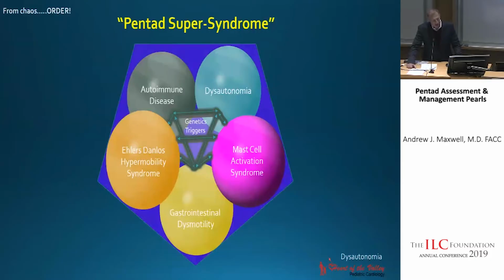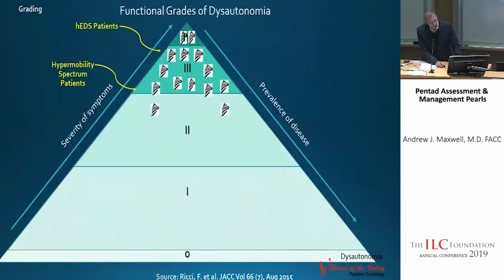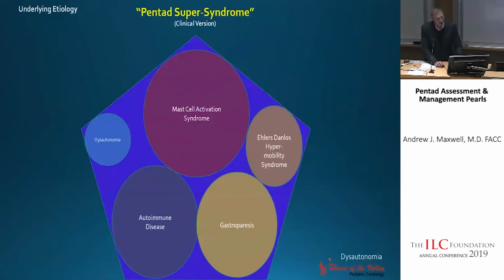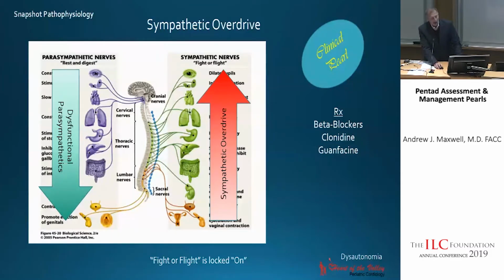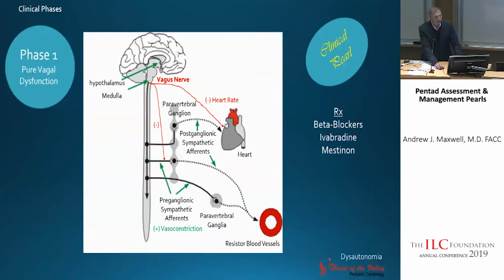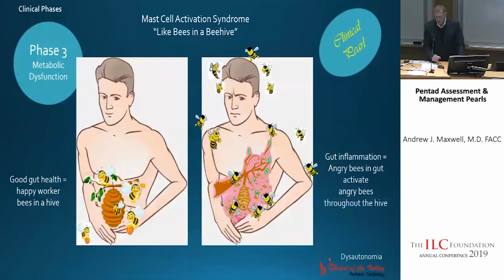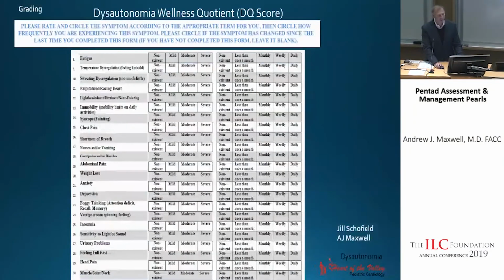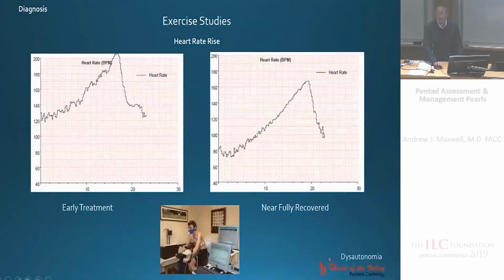Dr. Andrew J. Maxwell, M.D. FACC | Pentad Assessment & Management Pearls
2019 Conference - Linking Hypermobility Pain Disorders with their Multi-Systemic Cormorbid Conditions.

Our mission at The ILC Foundations is to help individuals overcome the challenges of living with Ehlers-Danlos Syndrome and other chronic pain diseases through knowledge sharing resources, awareness, education, peer support, and research to find a cure.